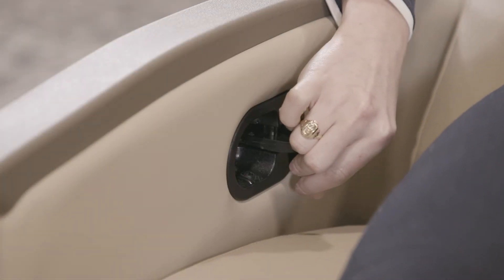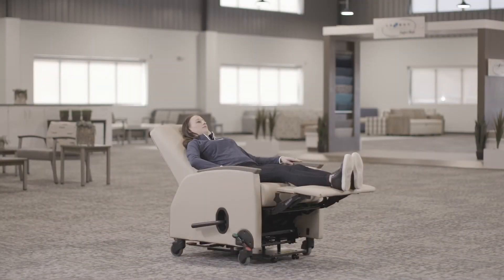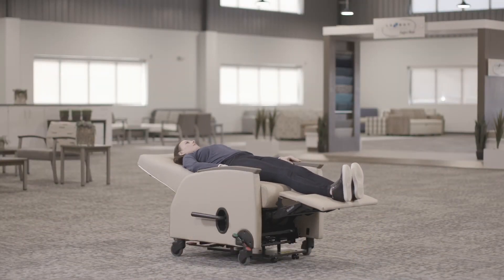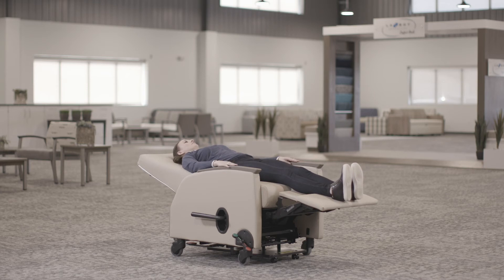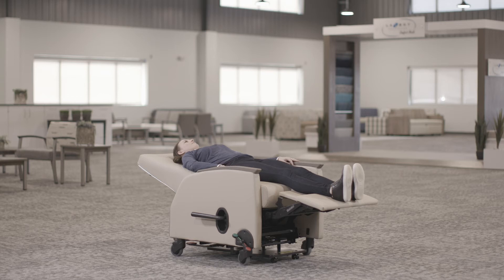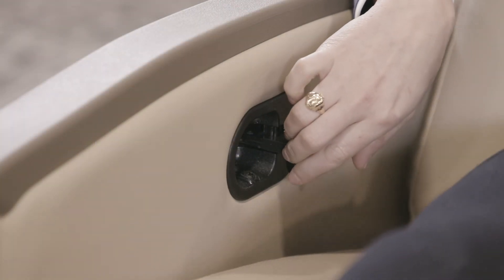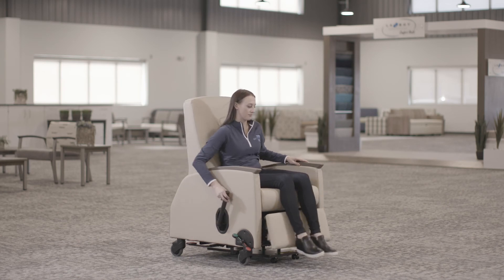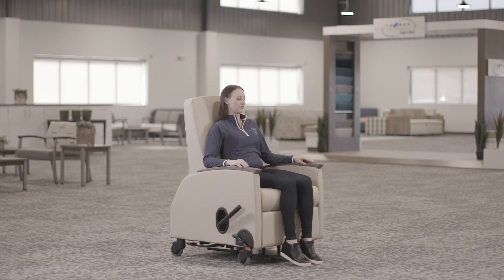Infinite Position Locking Back Option